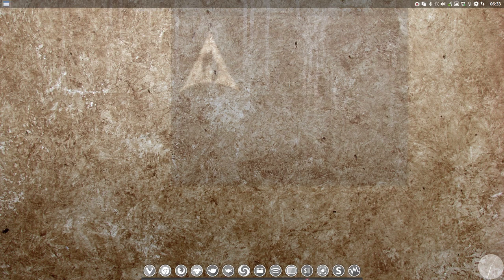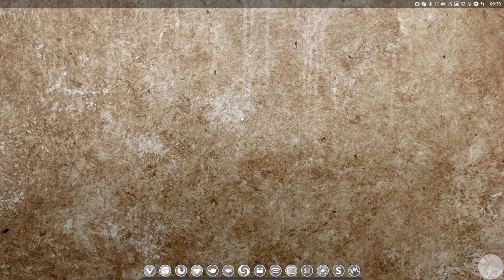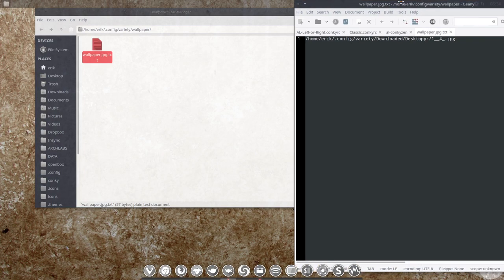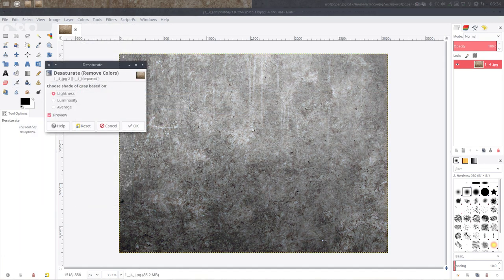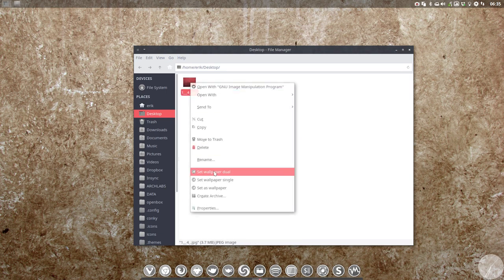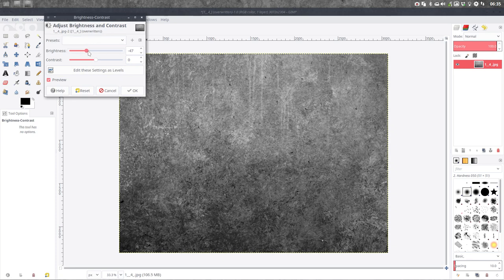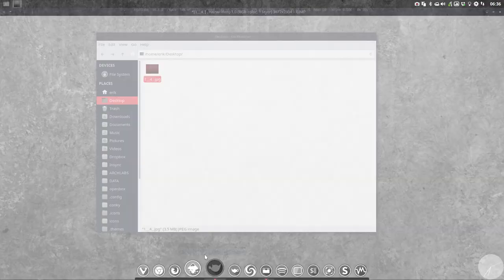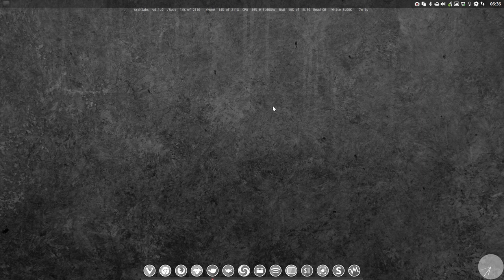ArchLabs : 76 use gimp to change your current wallpaper provided by variety